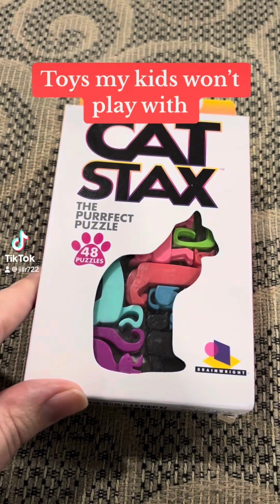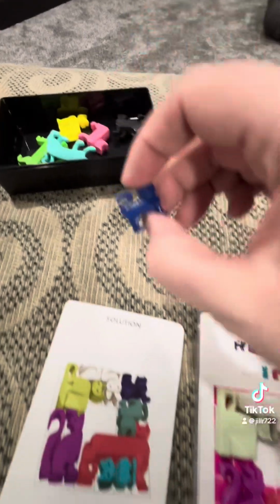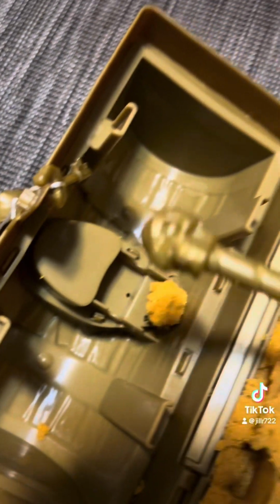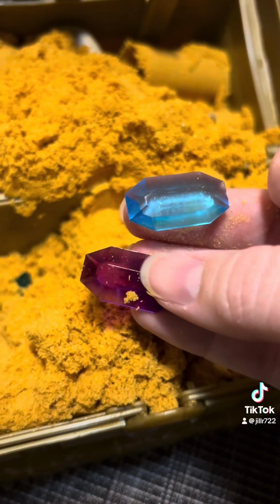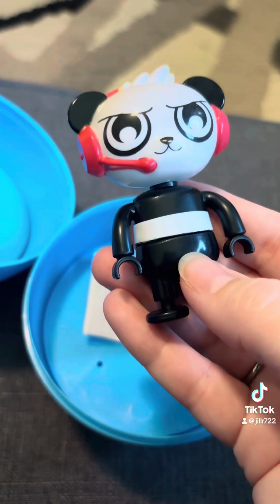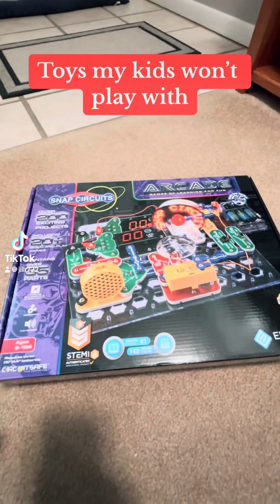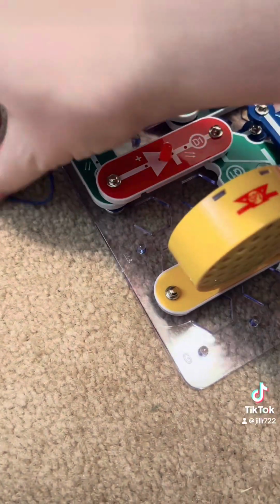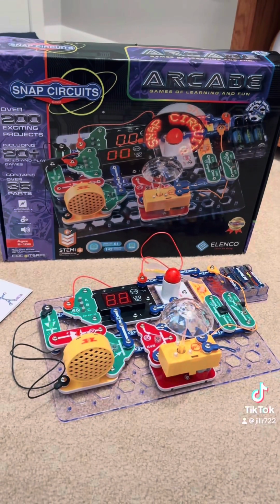Toys My Kids Won’t Play With- Compilation #15